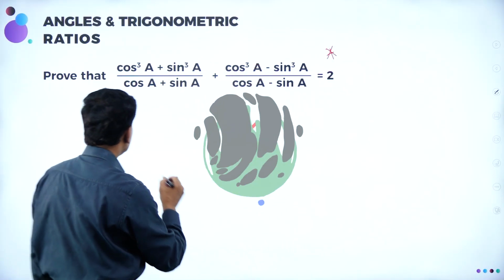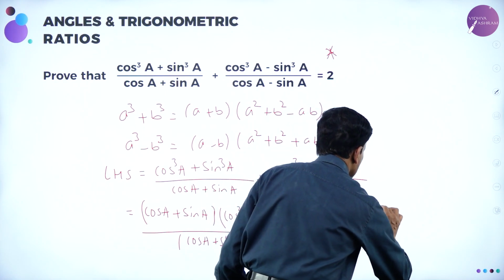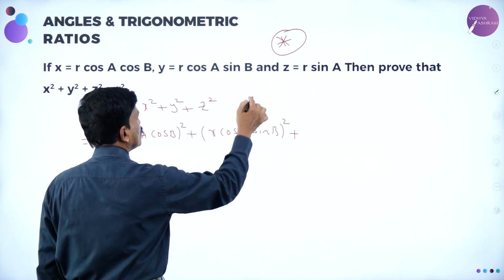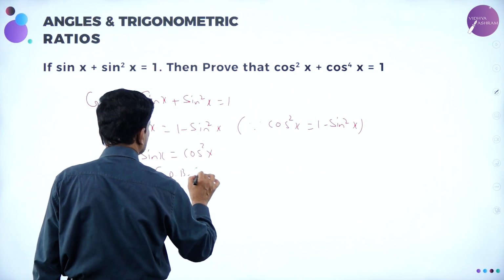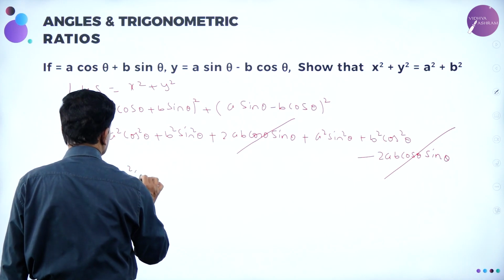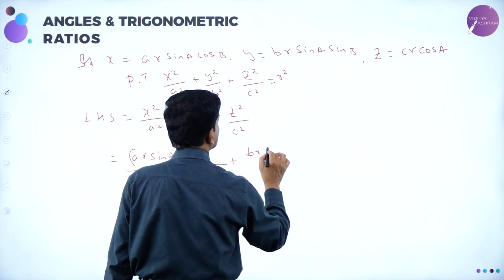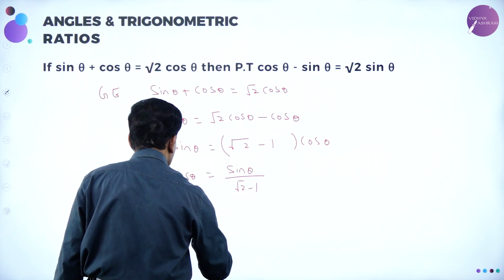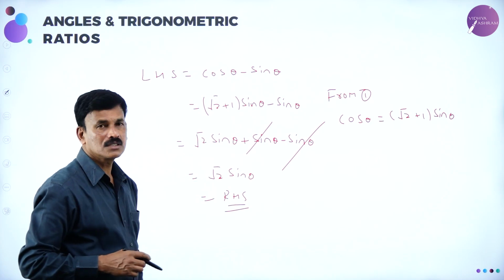DAY 65 | BASIC MATHS | I PUC | ANGLES AND TRIGONOMETRIC RATIO | L7